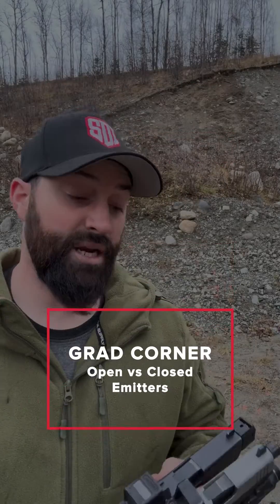SDI GRAD on Open vs Closed Emitters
🎯 Dive in with Caleb Downing and discover the pros and cons of closed vs. open emitters in our latest video. Do closed emitters with their sealed, cleanable design trump open ones? Share your thoughts and experiences with optics on pistols.